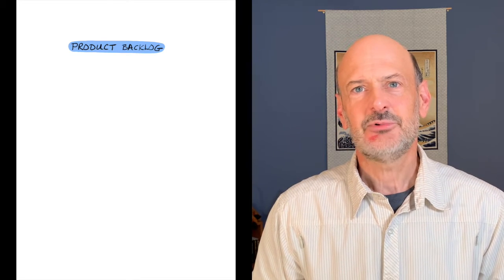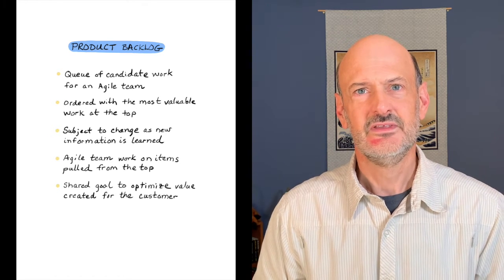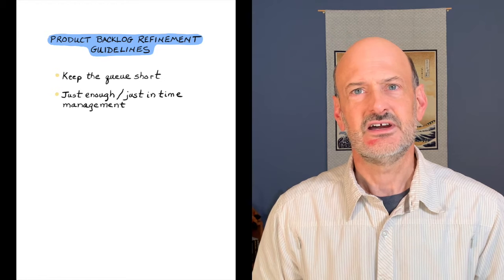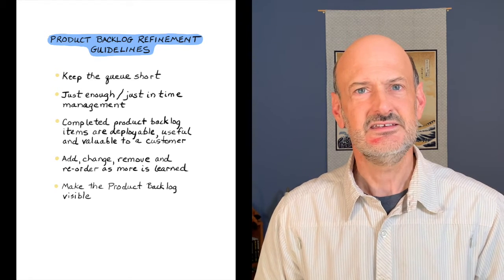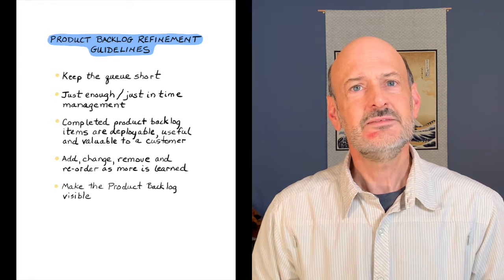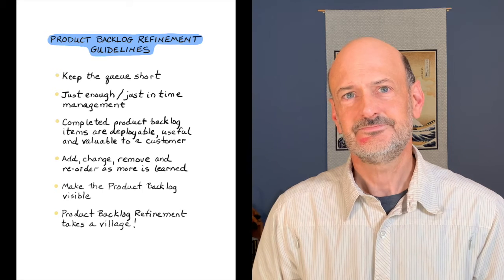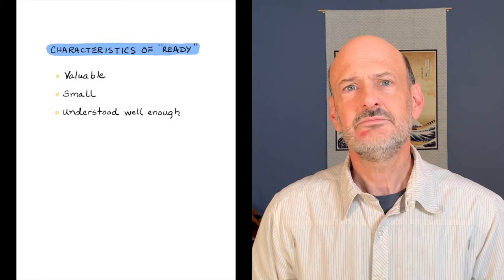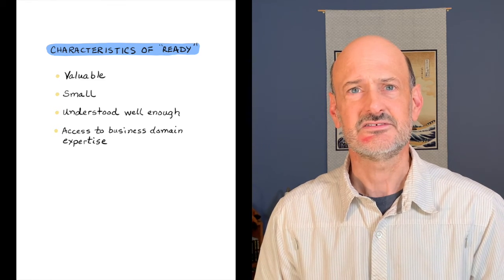Agile Fundamentals 14 Product Backlog Refinement